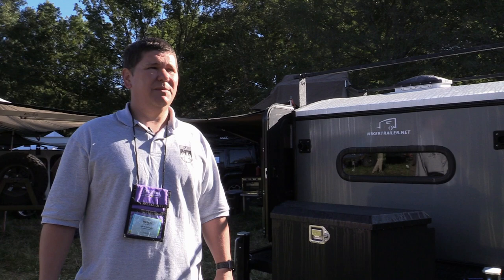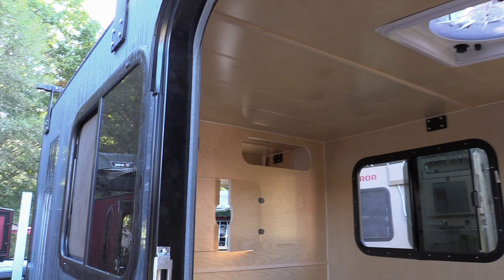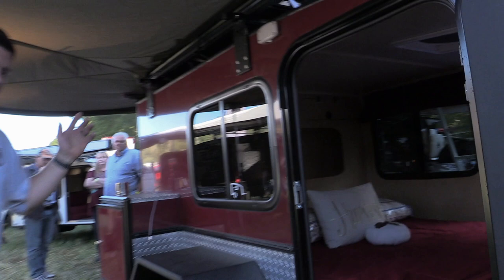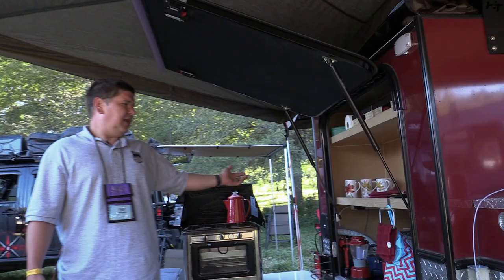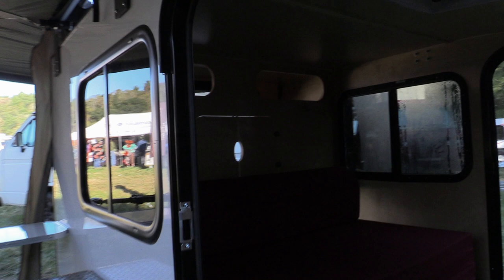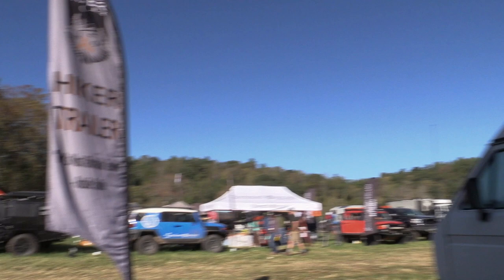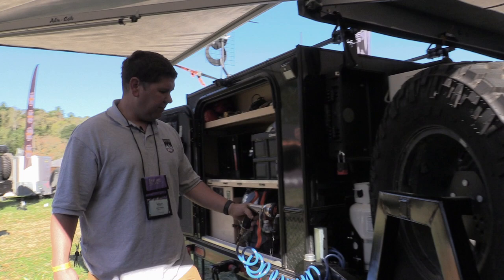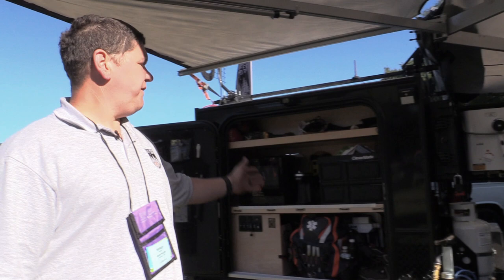Hiker Trailers Overland Expo 2017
Big Camera
Medium Camera
Small Camera